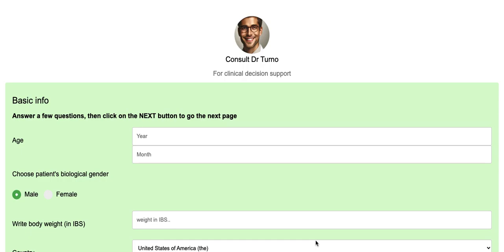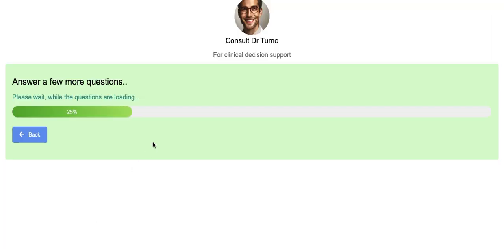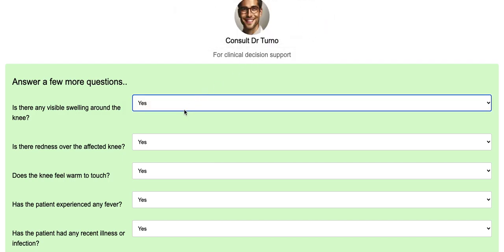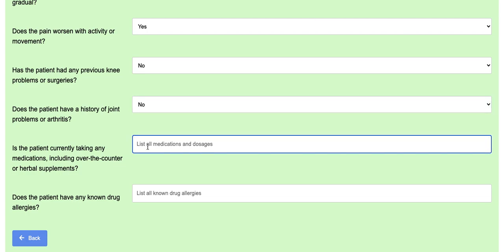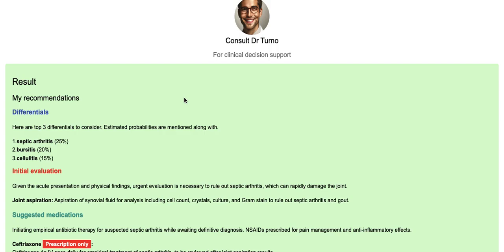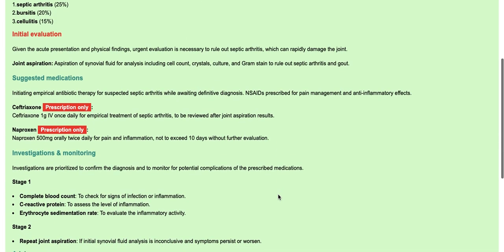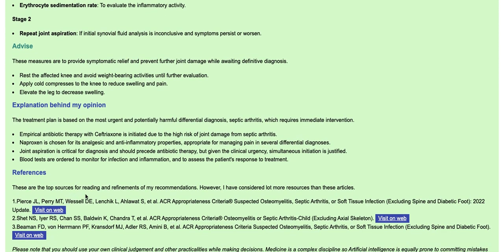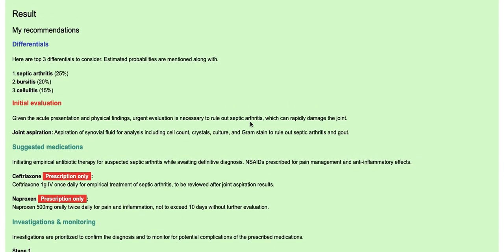Demonstration of TURNO engine - clinical decision support engine using generative AI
This video takes you through an imaginary case of acute knee inflammation and how TURNO merges clinical recommendations for each of the differentials and adds clinical judgment on top of it. This engine is for doctors. See the TORI model for a more patient-friendly version.